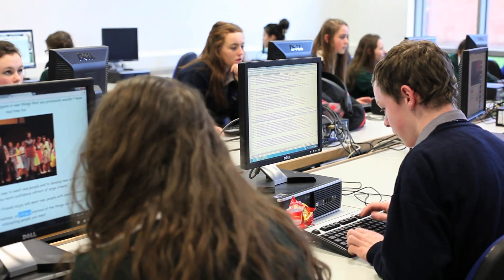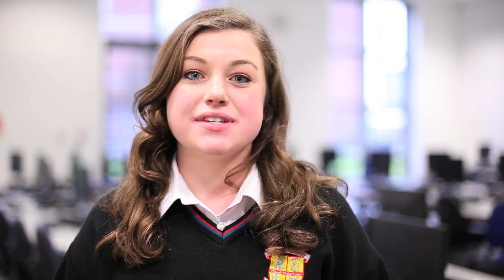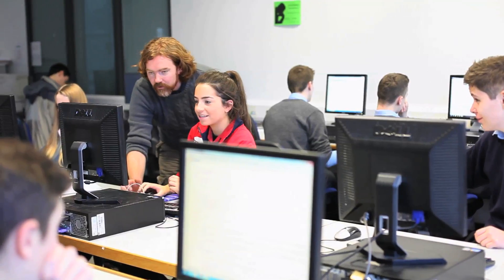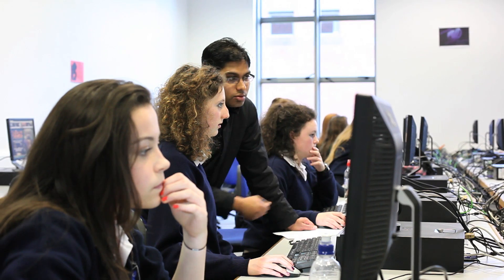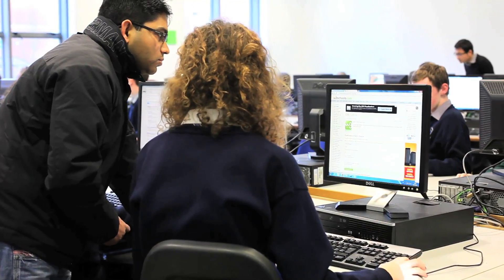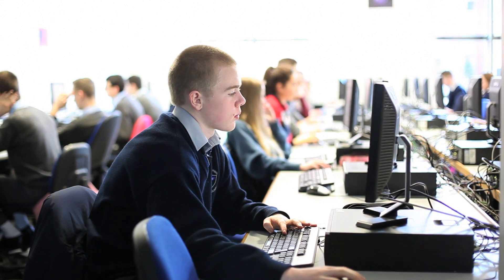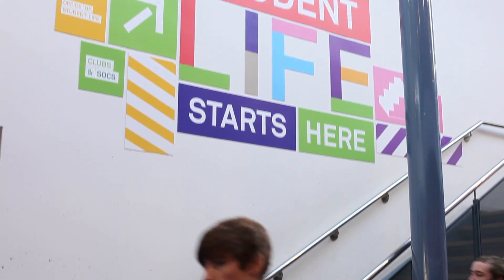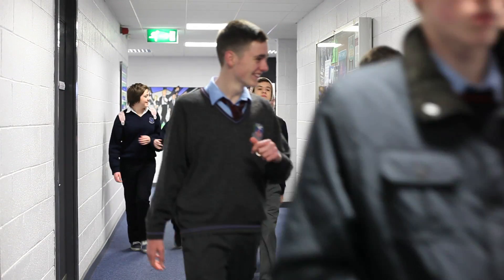ComputeTY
Promotional video for the Transitional Year Computing Course run in the School of Computing, DCU, each January.